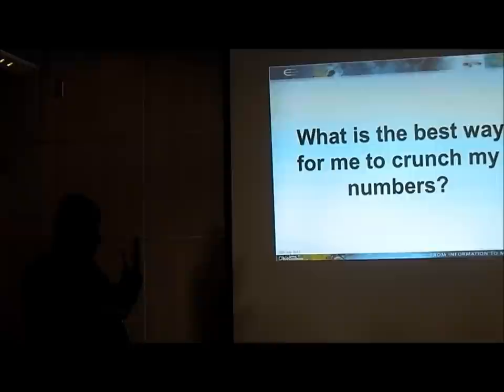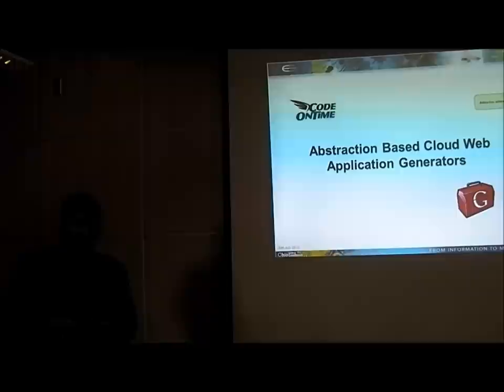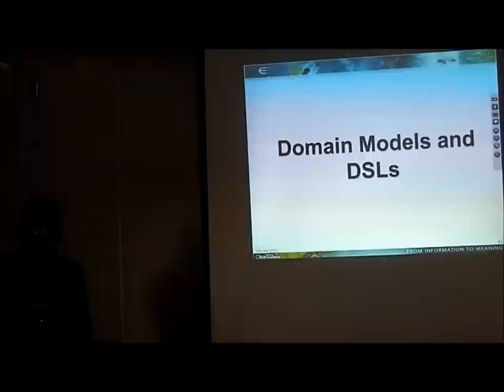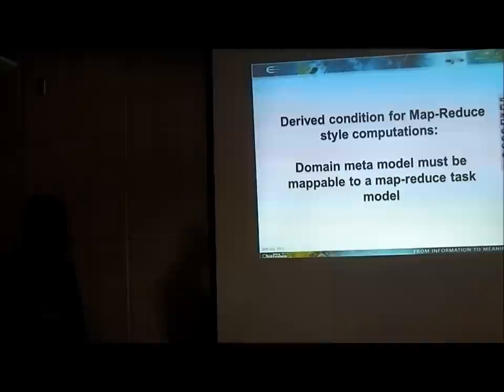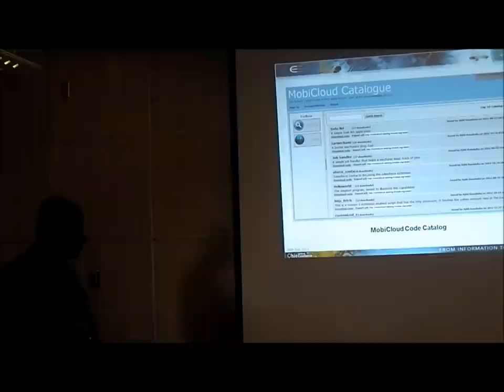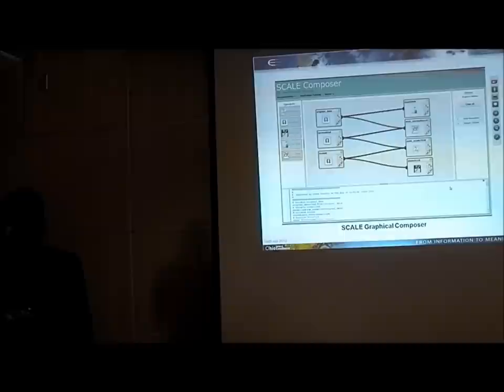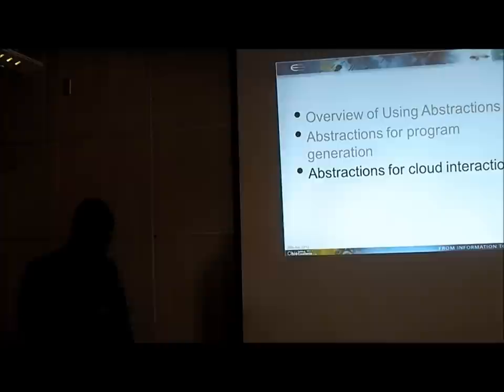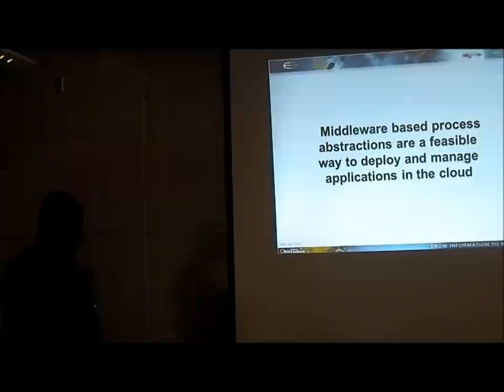PhD Thesis Defense of Ajith Ranabahu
Thesis title - Abstraction Driven Application and Data Portability in Cloud Computing

Description - Ajith defended his thesis on application and data portability in cloud
computing. More details on Ajith's research and publications can be